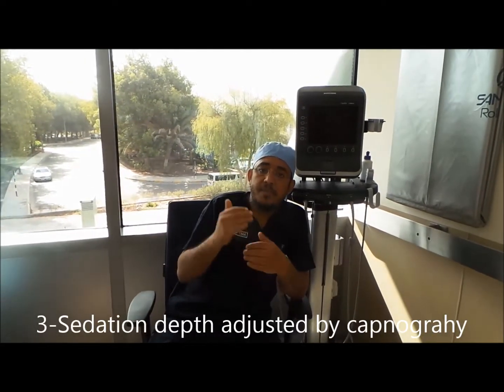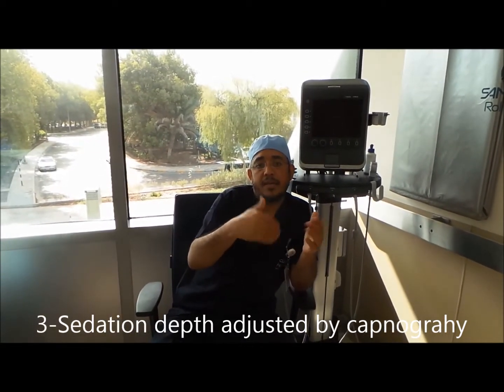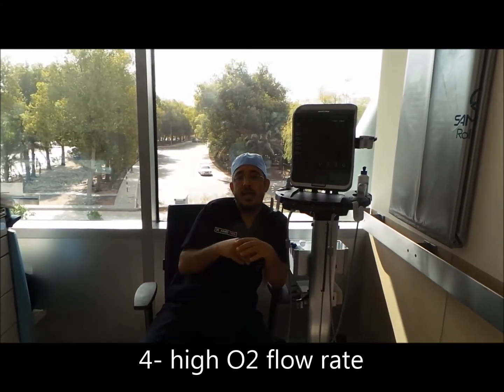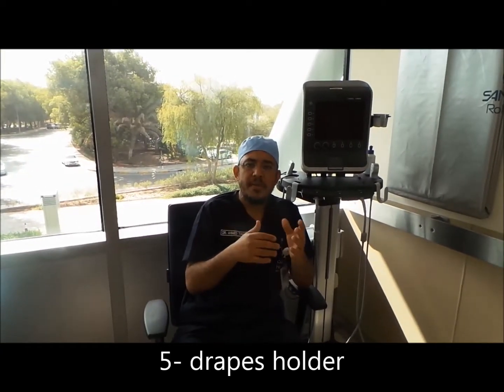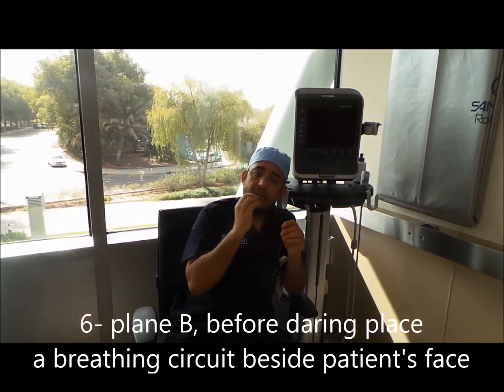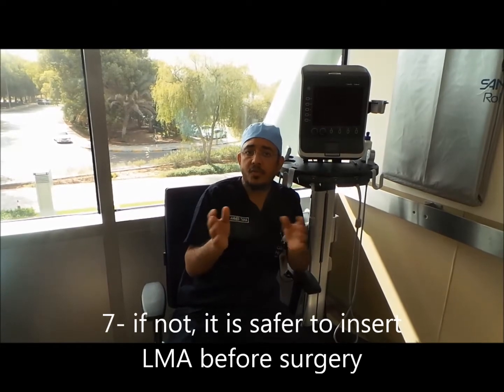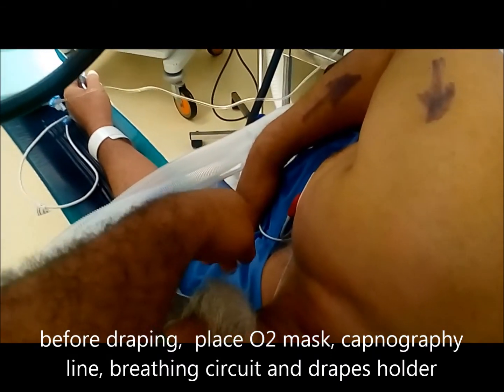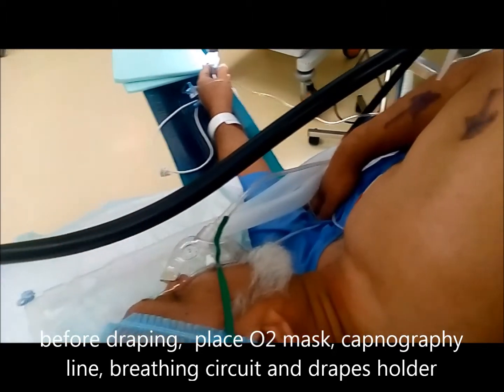Awake pt during shoulder and clavicle surgeries under nerve block (scalene), Operating room setup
Sometimes it is preferable to avoid GA. In this video, I tried to explain how to avoid GA safely in shoulder and clavicle surgeries (even when the patient’s airway cannot be accessed).